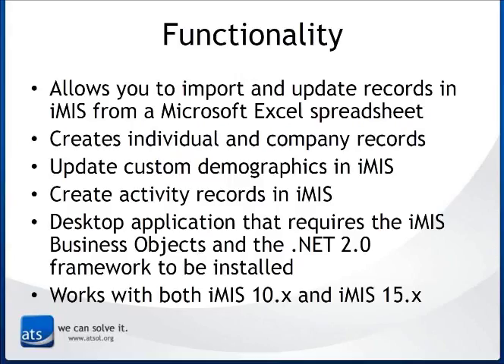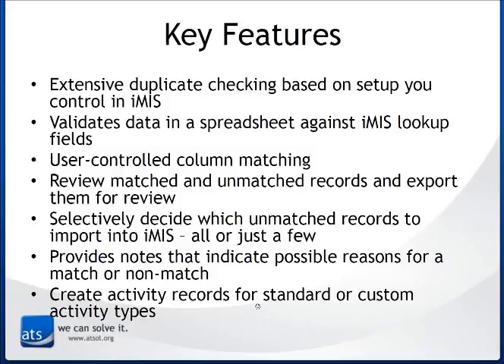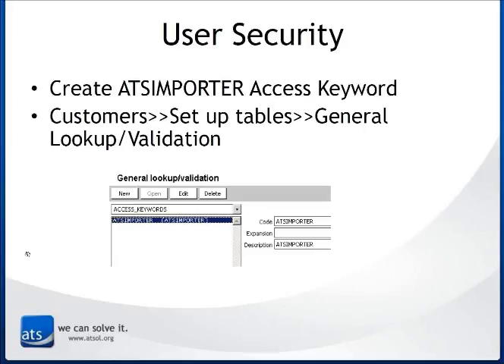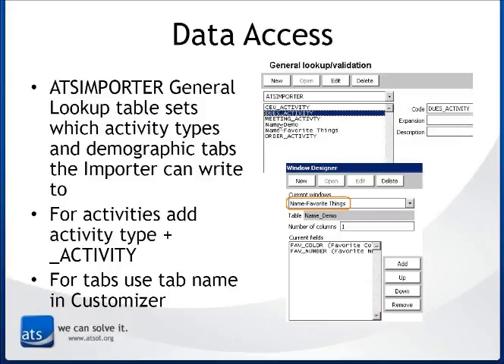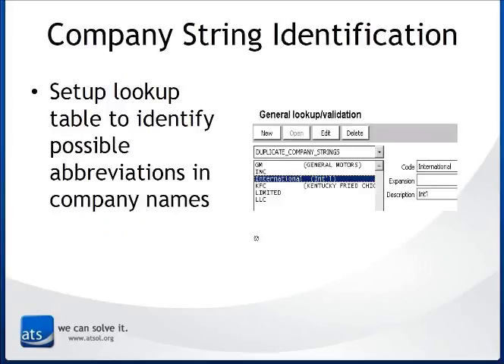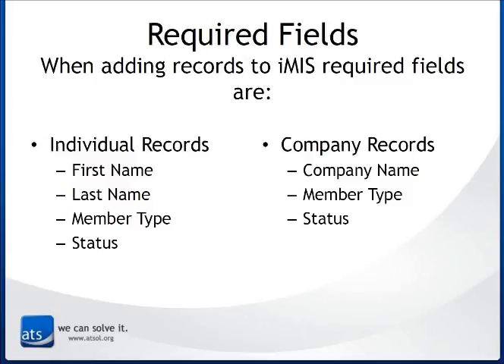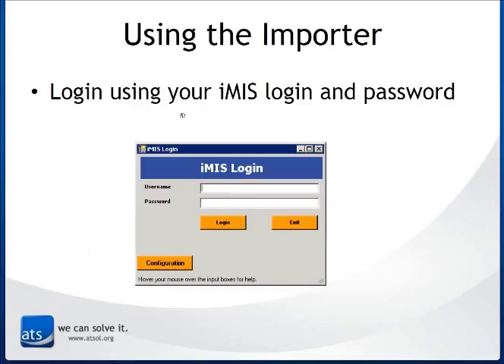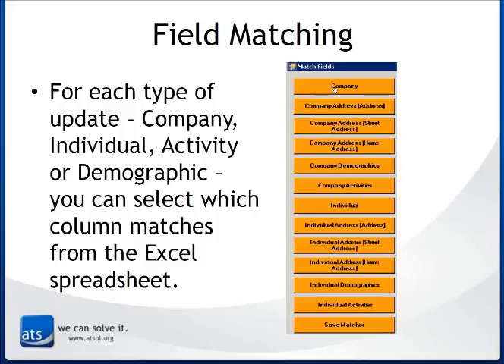Operation Import: Easily Import Records into iMIS with the Ultimate Spreadsheet Importer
You need to import thousands of records into iMIS - But how? This free 30-minute webinar will demonstrate how to use the ATS Ultimate Spreadsheet Importer (USI) for iMIS to seamlessly import customer records, addresses, demographics, activity records, and more.